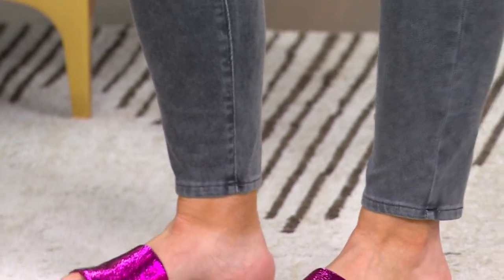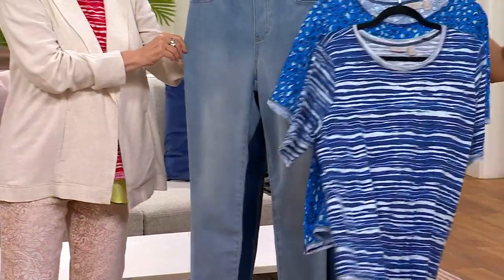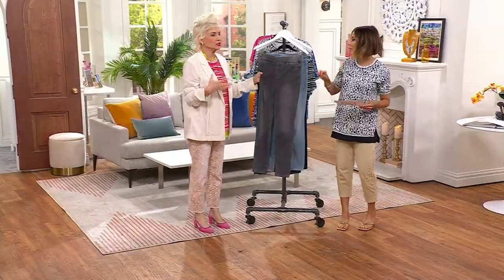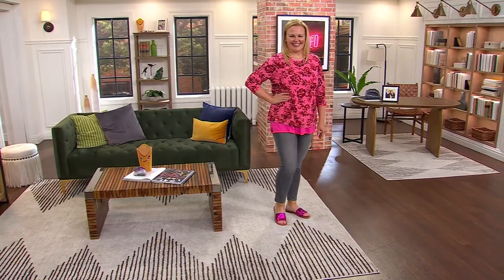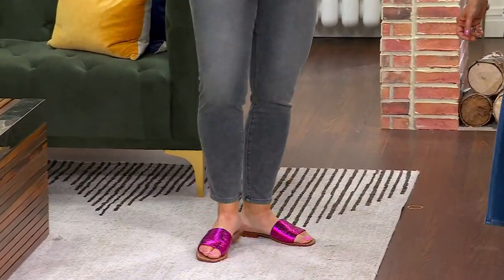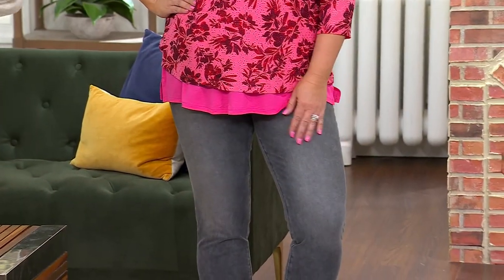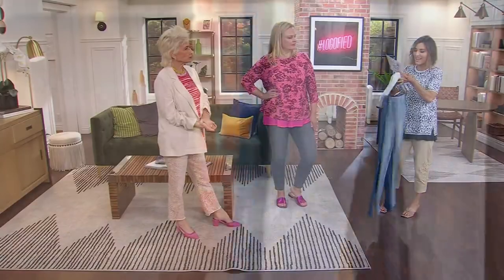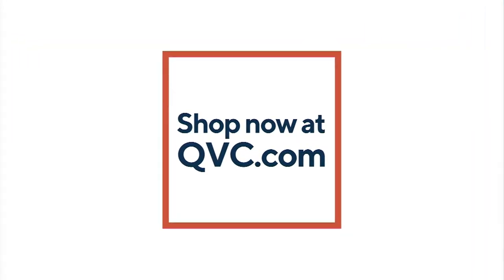LOGO by Lori Goldstein Knit Denim Leggings on QVC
LOGO by Lori Goldstein Knit Denim Leggings